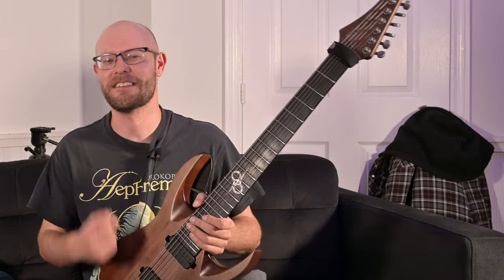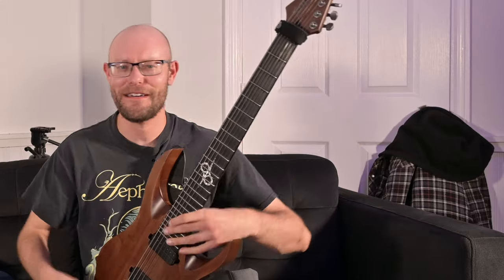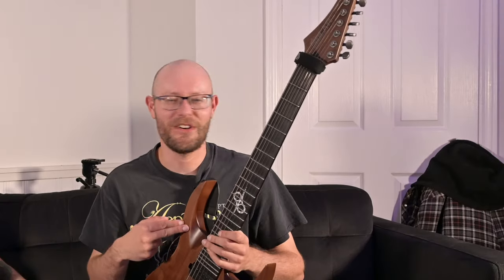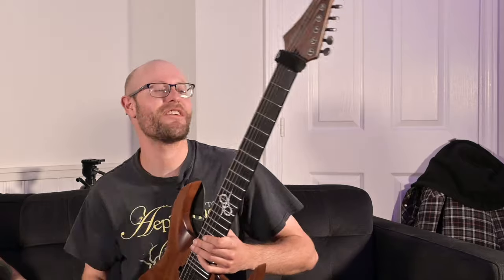FACEBOOK GUITAR GROUP "EXPERT" SHOWS UP TO GUITAR REVIEW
HELL YEAH BORTHERS
Inspired by real commenters

A guitar review interupted and improved by an "expert" from Facebook comment sections. Thanks Zach for doing this.

Hi! I am Brian Bower. I am a rock and metal enthusiast who loves to play guitar, make videos and talk! I have been playing guitar consistently since I was 15 years old. I love talking about gear, playing, whatever. I mainly have been playing Ibanez guitars for the better part of 15 years. Some of my favorite acts are Rush, The Tragically Hip, Steve Vai, King Diamond, Textures, Yngwie Malmsteen, Hammerfall, Pyramaze, Judas Priest, Iron Maiden, Beyond Creation and many others. I am open to playing other types of music. I have also been uploading off on to YouTube for years. If you like my content, give me sub. Thanks for checking out my channel! Rock on!